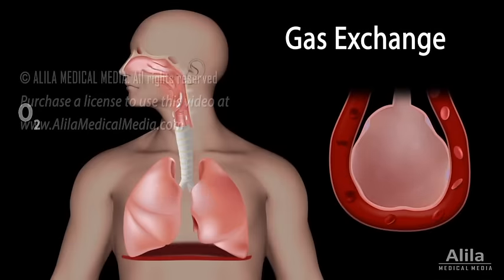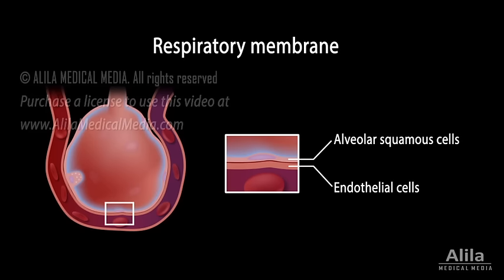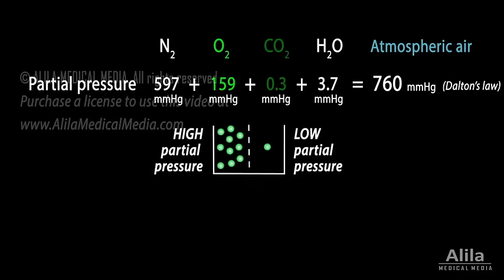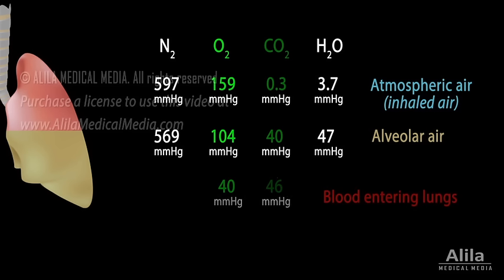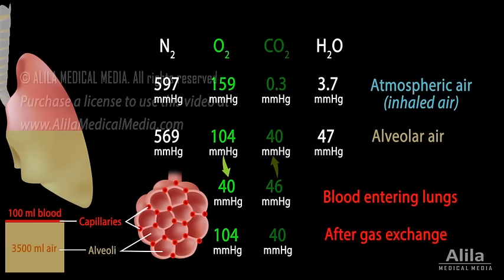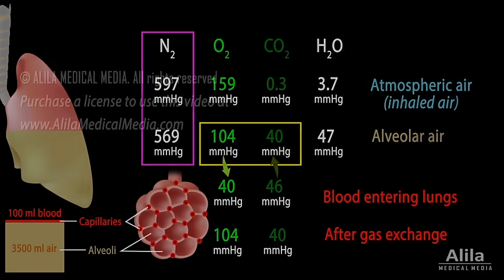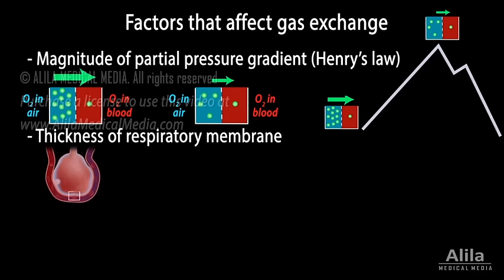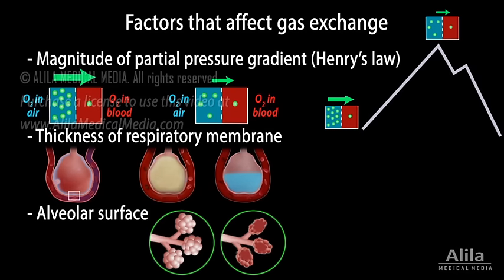Gas Exchange and Partial Pressures, Animation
(USMLE topics, pulmonology) Partial pressures of gases and gas exchange process in the lungs. Factors that affect gas exchange.

Gas exchange is the major purpose of the respiratory system. Inhaled air unloads oxygen and picks up carbon dioxide in the alveoli of the lungs, while the blood picks up oxygen and unloads carbon dioxide. The oxygenated blood then travels to body’s tissues, where the reverse process happens.
In the lungs, the gases move across a very thin respiratory membrane which consists of alveolar squamous cells, endothelial cells of blood capillaries, and their fused basement membranes. The exchange of gases occurs due to simple diffusion, as they flow down their concentration gradient, or partial pressure gradient.
Atmospheric air is a mixture of gases, each of which independently contributes to its total pressure. The pressure of each individual gas is known as partial pressure. The atmospheric pressure is the sum of all partial pressures of gases that make up its content. The direction of gas movement from one area to another is determined by the difference in its partial pressure. A gas always moves from higher to lower partial pressure.
Atmospheric air is brought into the lungs through inhalation, but the lungs are not completely emptied and replaced with outside air with each cycle of breathing. In fact, only a relatively small portion of air in the alveoli is refreshed with each breath. This makes the air composition in the alveoli significantly different from that of inhaled air. The gas exchange in the lungs occurs between this alveolar air and the blood in capillaries. Because the volume of blood in pulmonary capillaries at any moment is much smaller than the total volume of air in the alveoli, the gas exchange process essentially brings partial pressures of oxygen and carbon dioxide in the blood to the same levels as those in alveolar air. It is therefore important that the composition of alveolar air is closely monitored and adjusted to maintain the same values. The body does just that: if carbon dioxide levels increase or oxygen levels drop, the airways automatically dilate to bring them back to normal, and vice versa.
Since gas exchange occurs between the air and the liquid of the blood, the movement of individual gases also depends on their solubility in water. This explains why nitrogen, despite being plentiful in atmospheric and alveolar air, does not diffuse much into the blood.
Factors that affect gas exchange include:
- The magnitude of partial pressure gradient: the greater the pressure difference, the more rapid the gas movement. At high altitudes, where partial pressures of all atmospheric gases are lower, the gradient for oxygen is smaller and it needs more time to diffuse into the blood.
– The thickness of the respiratory membrane: the thinner the membrane, the faster the gas diffuses. Diseases that cause pulmonary edema, such as pneumonia or left-sided heart failure, increase the thickness of respiratory membrane and hinder gas exchange.
- The amount of gas exchanged is directly proportional to the contact surface between the blood and the alveolar air. Diseases that affect alveolar surface, such as emphysema, reduce gas exchange efficiency and produce low blood oxygen levels.